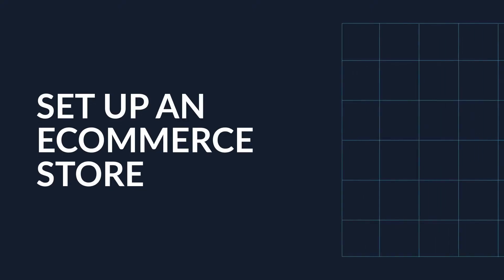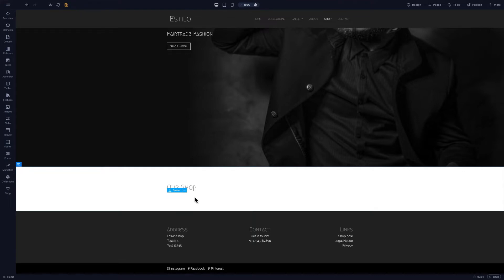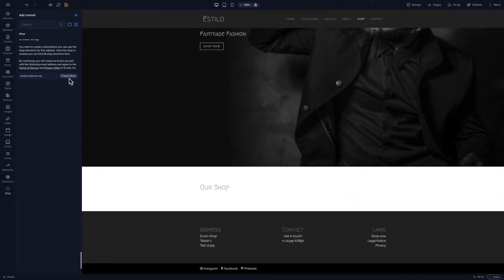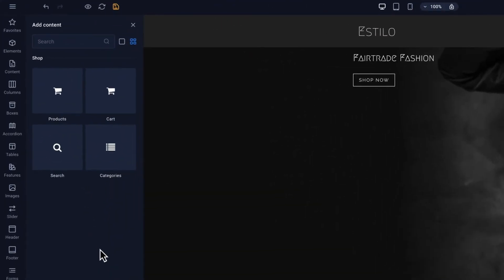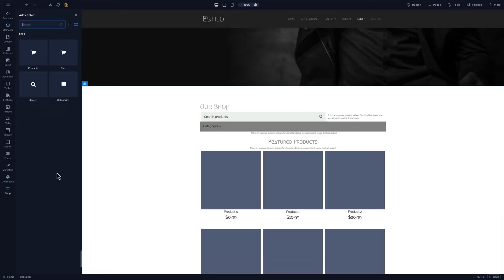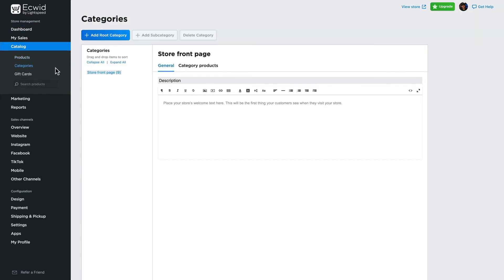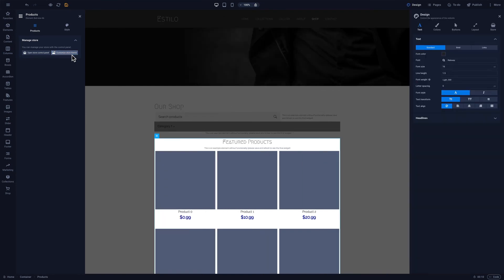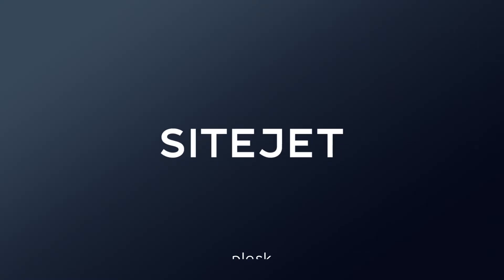Sitejet - Set Up an eCommerce store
There are two easy ways to add an eCommerce store.

The first is to embed custom code from your eCommerce platform. For more information on how to do this, check out our video on adding third-party code.

We can also create a store using the built-in Ecwid integration. We’ll explain this process step-by-step.